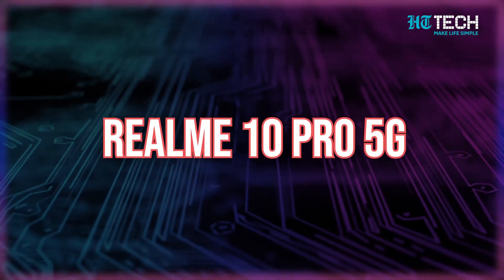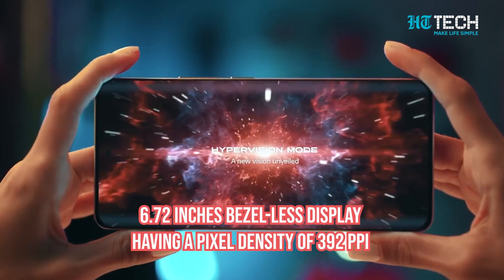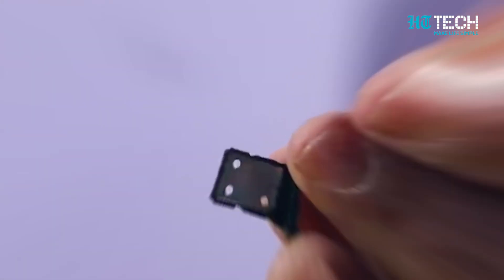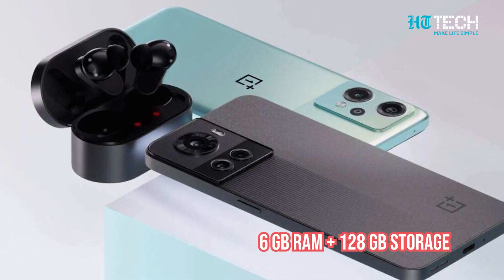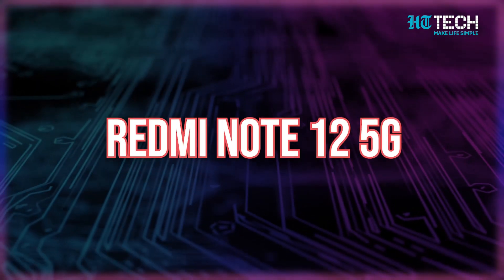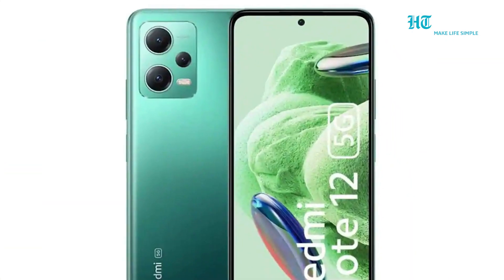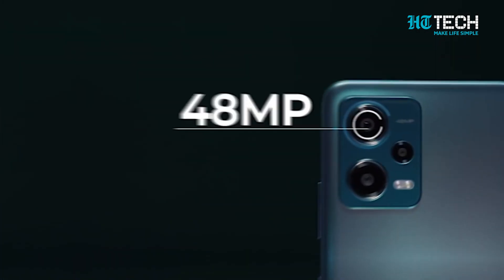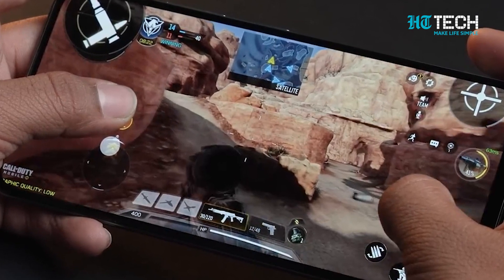Top Best 5G Smartphones Under ₹20,000 | Tech 101 | HT Tech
5G technology is the latest buzz in the smartphone market, and if you are looking for a budget-friendly 5G smartphone, you have landed at the right place. Here are the top best 5G smartphones under ₹20,000!

Relame 10 Pro 5G
One plus nord CE 2 5g
Reamne Note 12 5g